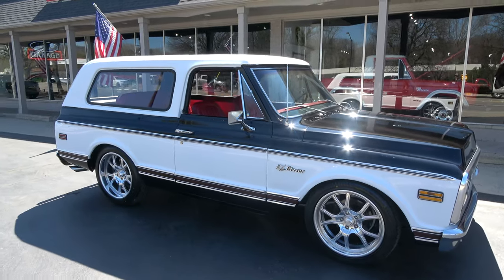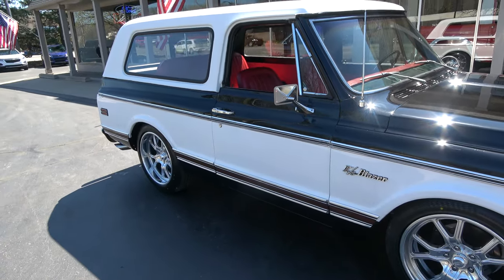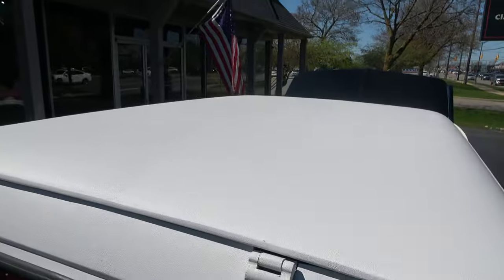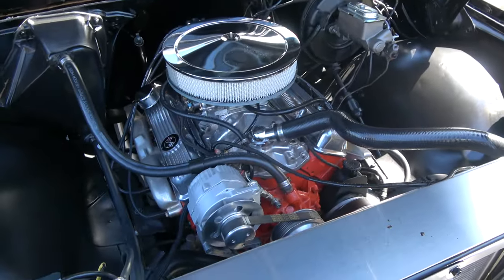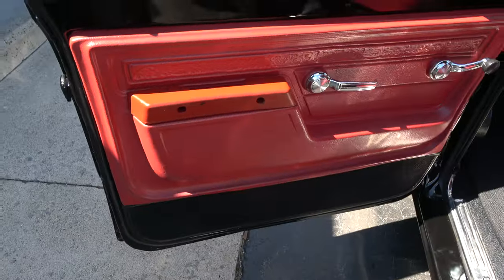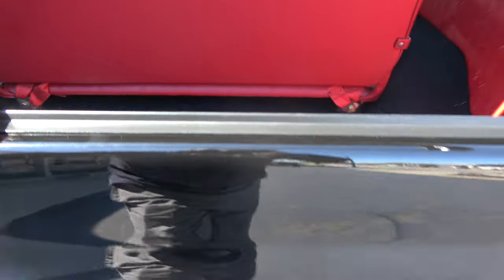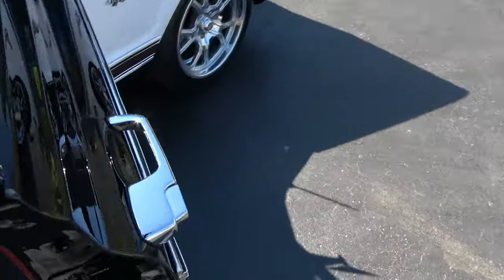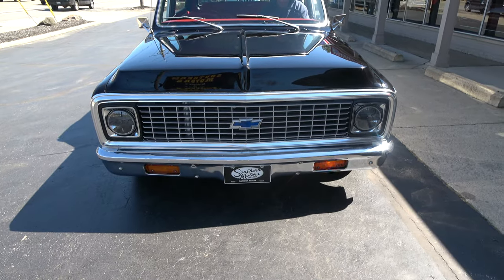1972 Chevrolet Blazer K5 $68,900.00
Recent Frame Up Restoration, clean Georgia truck, CST trim, stunning two tone Tuxedo black & white paint, white fully removeable top, new red vinyl interior, 350 ci engine, Edelbrock 4 bbl, polished aluminum intake, ceramic hi-performance exhaust manifolds, chrome air cleaner finned aluminum valve covers, HEI distributor, power steering, power front disc brakes, March aluminum pulleys, aluminum radiator with electric fans, 400 turbohydramatic transmission, factory bucket seats with center console, tilt column with sport wheel, factory dash & gauges, Retrosounds radio Flowmaster dual exhaust, factory 12 bolt rear end, McGaughys lowering kit, 275/45ZR20 rear tires, 245/45ZR20 fronts, 20” American Racing billet wheels, dual chrome mirrors, updated headlights, Ready to Cruise!